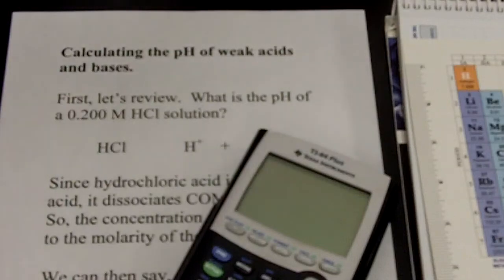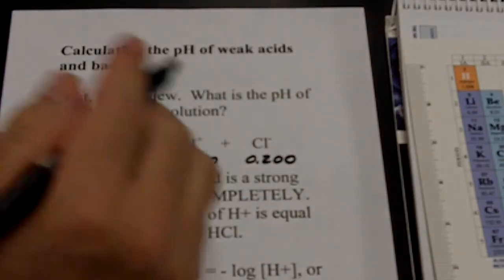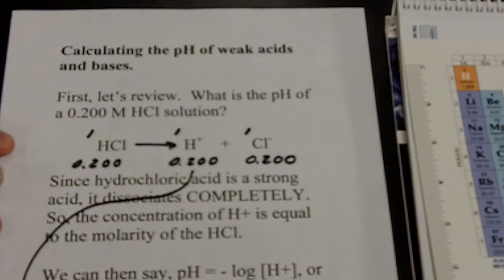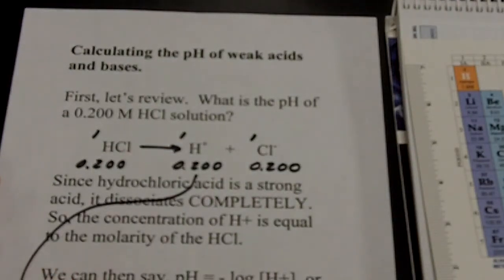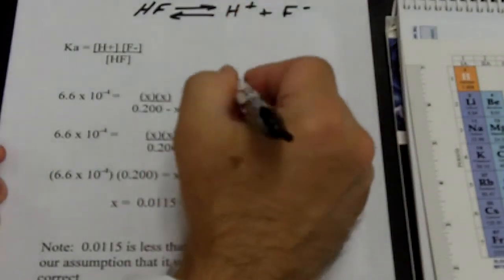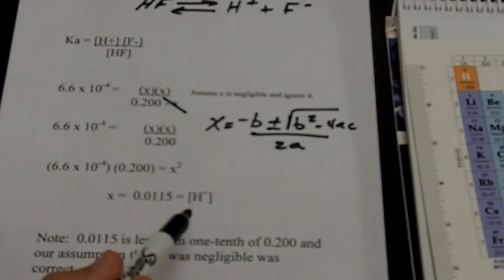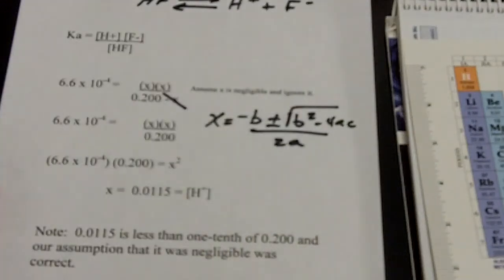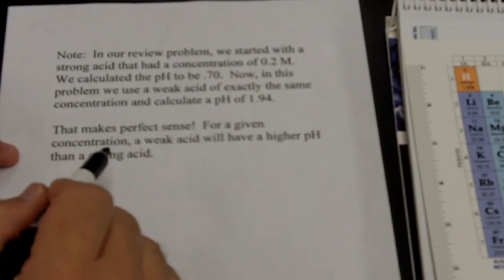weak acid pH calculations